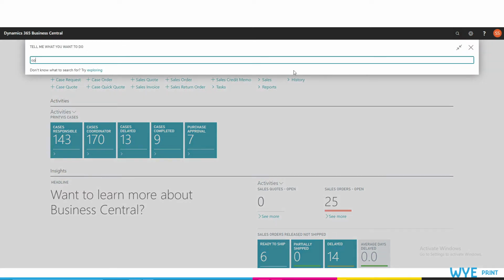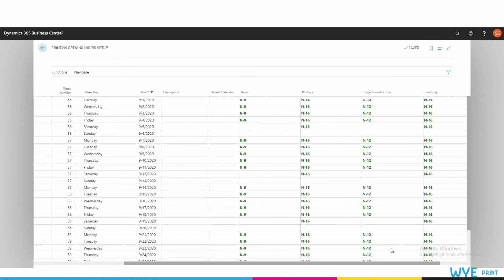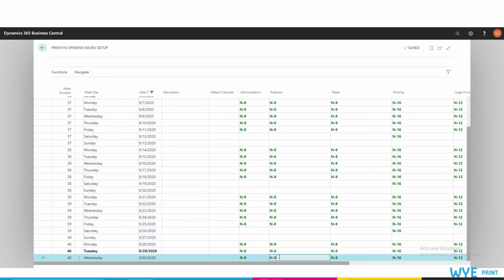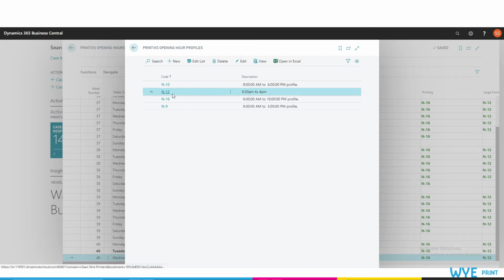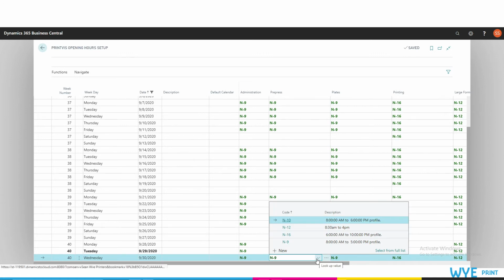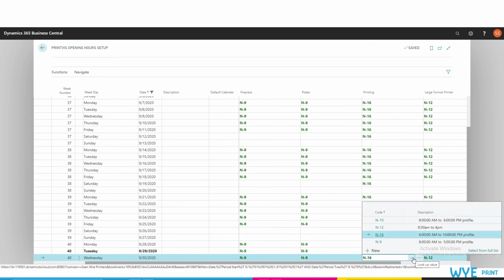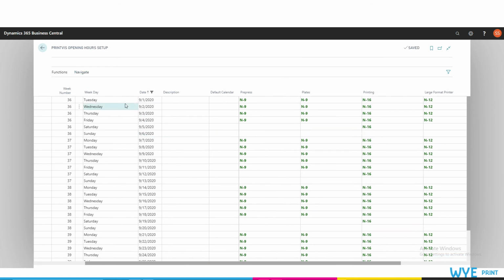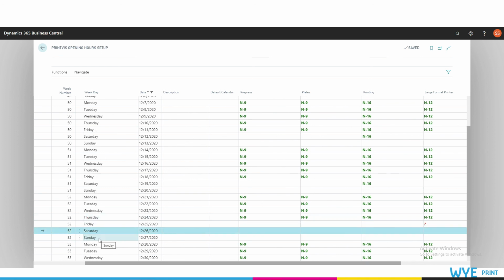Opening Hours Overview in PrintVis | Wye Print